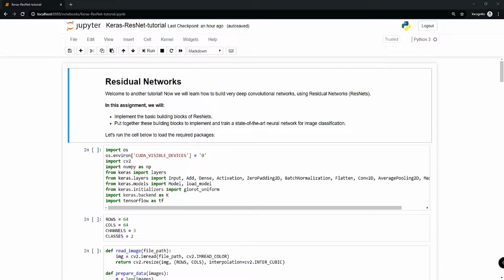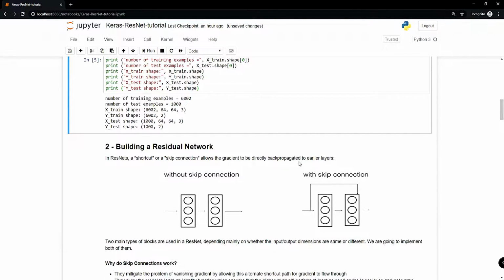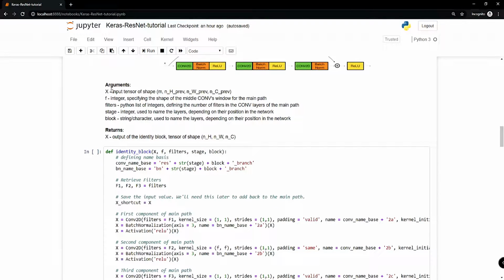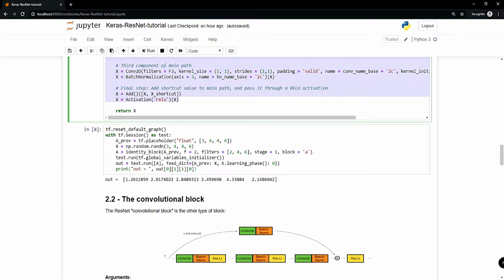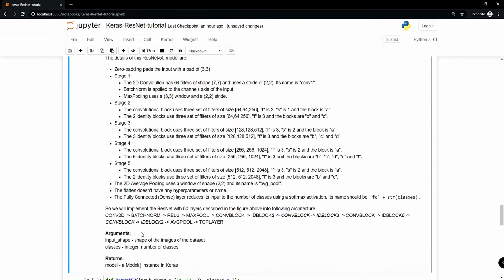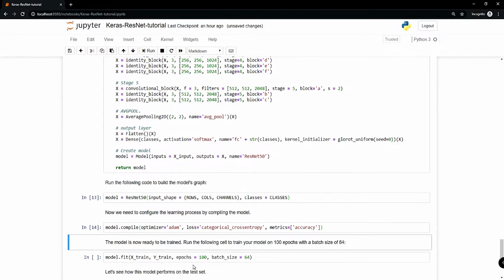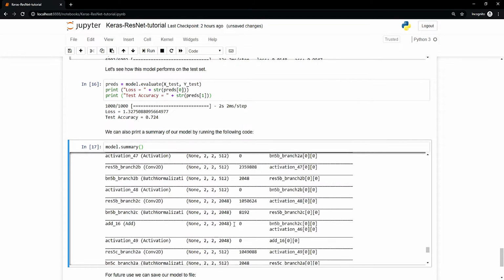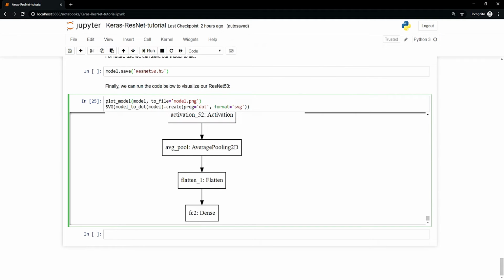Building RestNets in Keras step by step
Welcome to another tutorial! Now we will learn how to build very deep convolutional networks, using Residual Networks (ResNets). This model was the winner of the ImageNet challenge in 2015. The fundamental breakthrough with ResNet was it allowed us to train extremely deep neural networks with 150+layers successfully. Prior to ResNet training very deep neural networks were difficult due to the problem of vanishing gradients.

However, increasing network depth does not work by simply stacking layers together. Deep networks are hard to train because of the vanishing gradient problem — as the gradient is back-propagated to earlier layers, repeated multiplication may make the gradient extremely small. As a result, as the network goes deeper, its performance gets saturated or even starts degrading rapidly

In this tutorial, we will:
- Implement the basic building blocks of ResNets.
- Put together these building blocks to implement and train a state-of-the-art neural network for image classification.